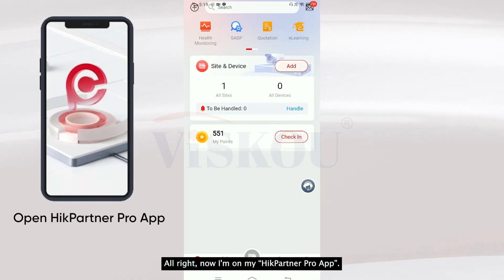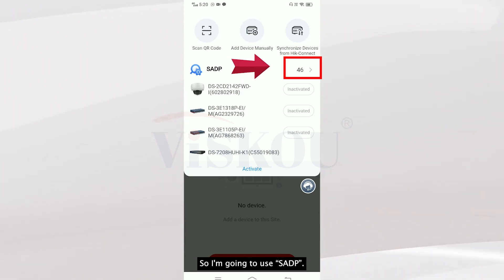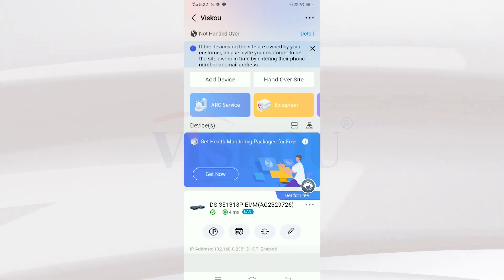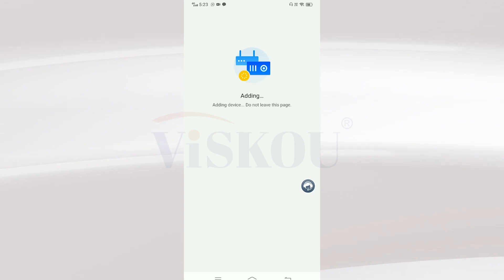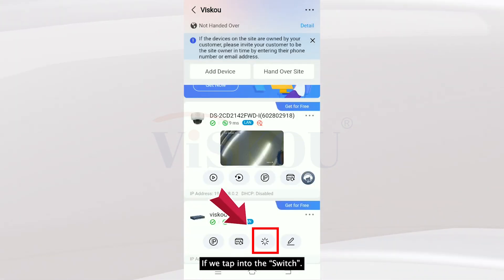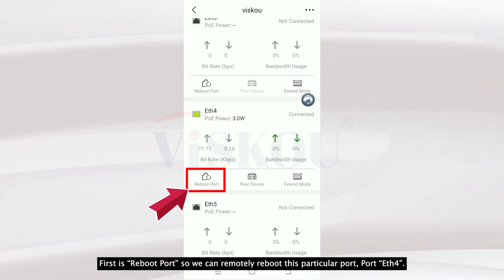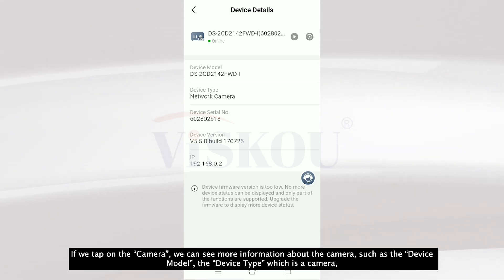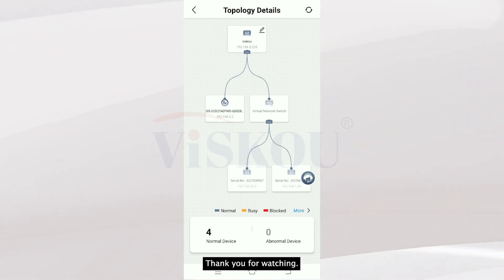HOW TO : Add Hikvision Smart Managed Switch (DS-3E1318P-EI/M) to Hikvision Partner Pro App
In this video, we're going to take your Hikvision Partner Pro system to the next level by adding the (DS-3E1318P-EI/M) Smart Managed Switch. This powerful PoE switch is designed to seamlessly integrate with Hikvision devices, providing you with enhanced connectivity and management capabilities.